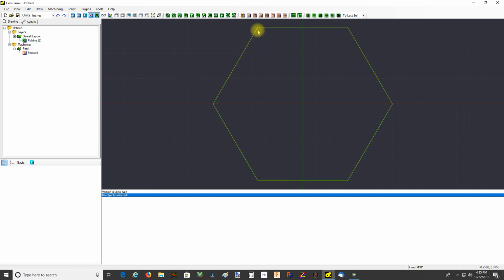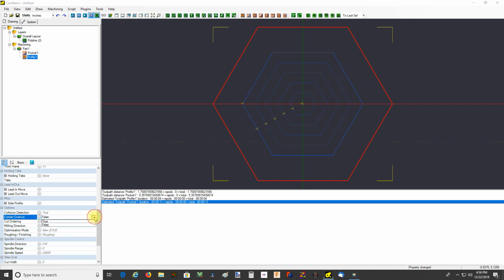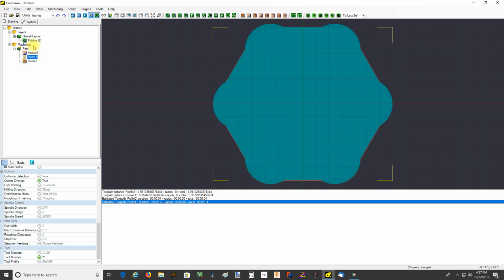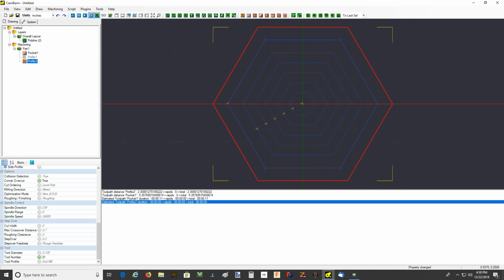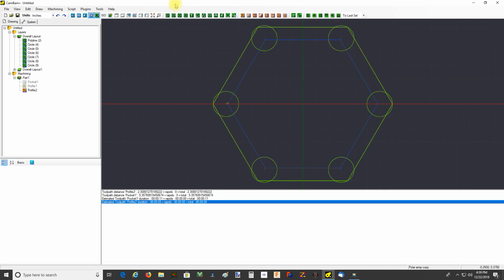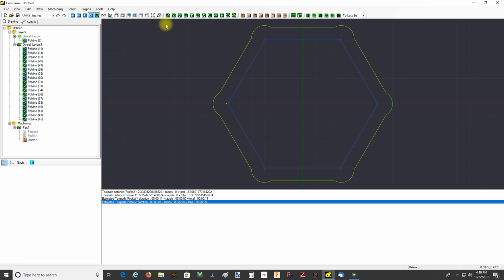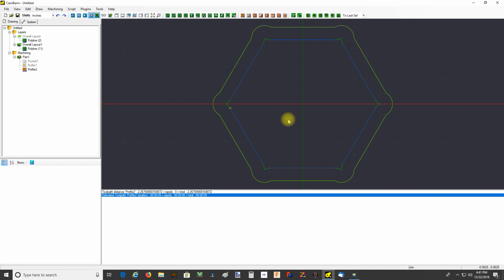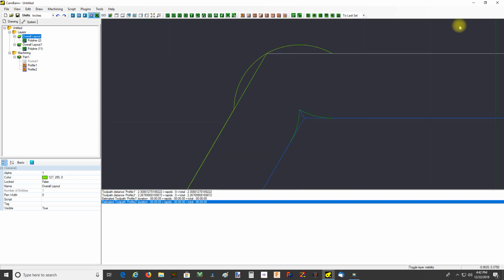CamBam A Better Way To Corner Overcut